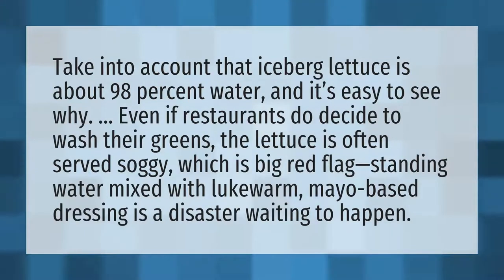Do restaurants Wash iceberg lettuce?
Blue Cheese Salad • Do restaurants Wash iceberg lettuce?